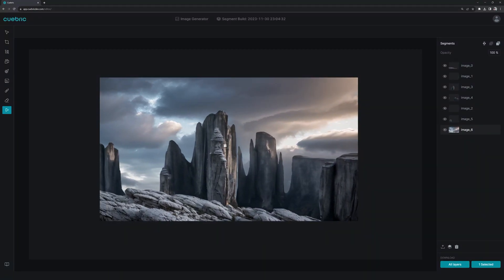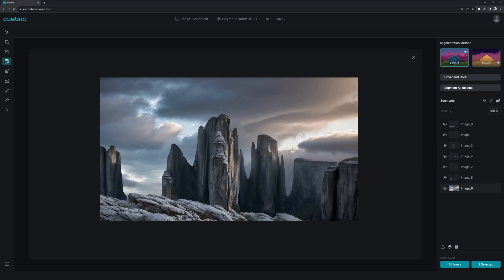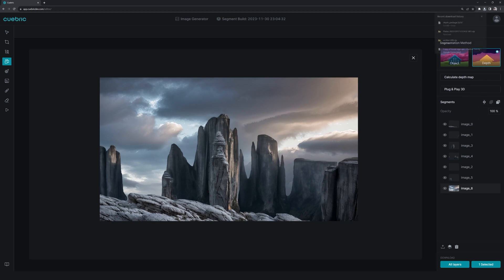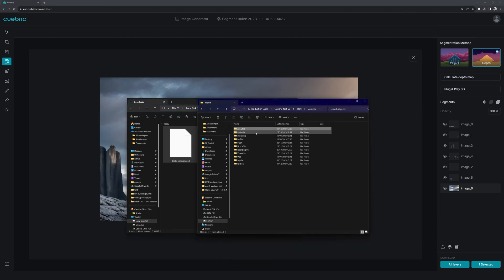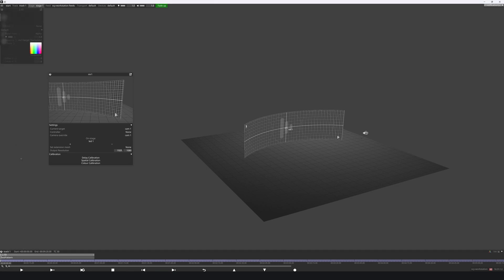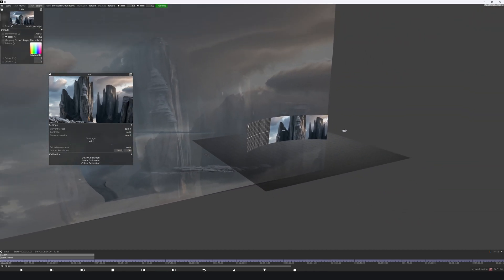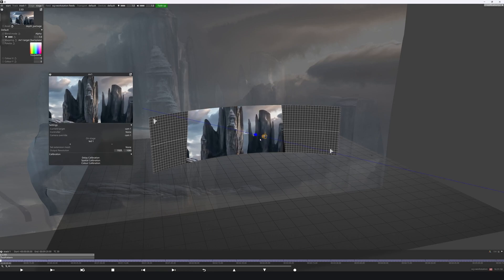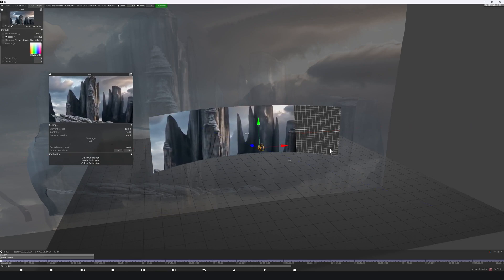Tutorial | Plug & Play 3D - Cuebric x Disguise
At the push of a button, you can transform 2.5D assets into near-3D with the Plug & Play solution between Cuebric and Disguise.
No longer are filmmakers limited to left and right camera movements when working with 2.5D. With Cuebric’s AI depth package and Disguise’s Designer Software filmmakers have the freedom to move the camera on any axis they choose.